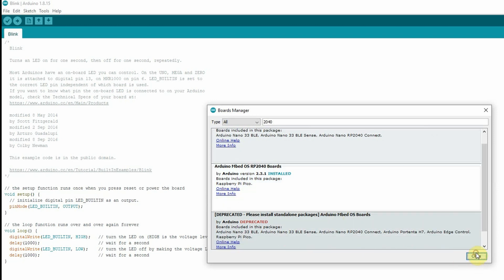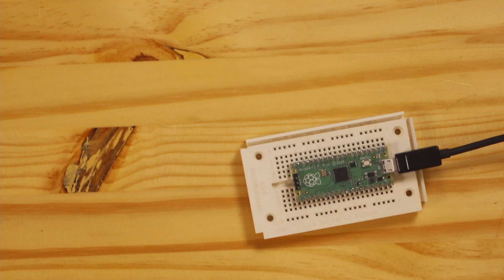AmateurLogic Shorts 11: Programming Raspberry Pi Pico with Arduino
Now you can Program Raspberry Pi Pico with the Arduino IDE. Learn How.